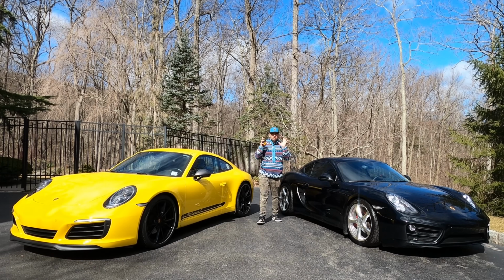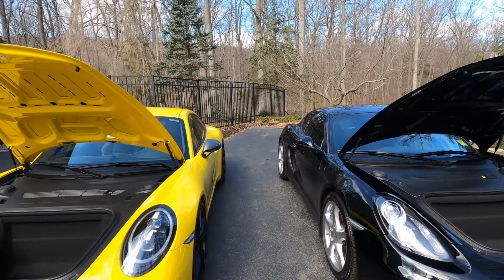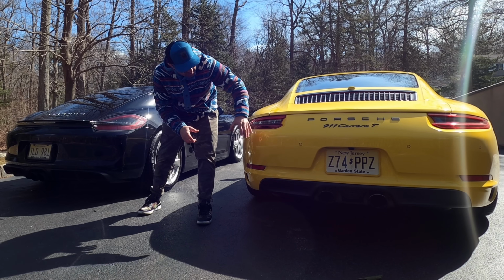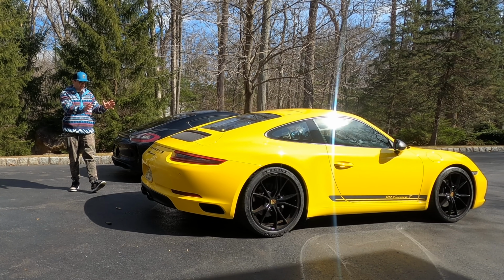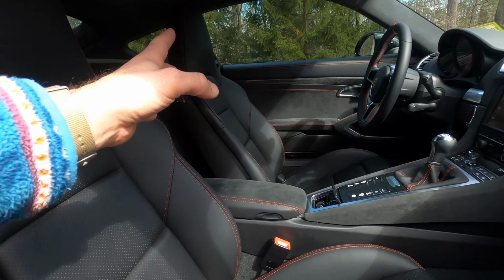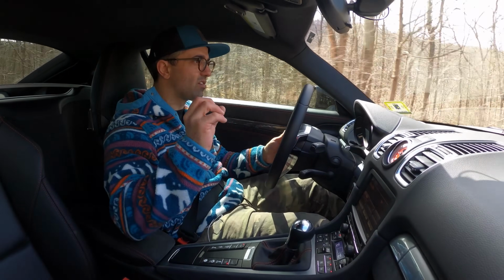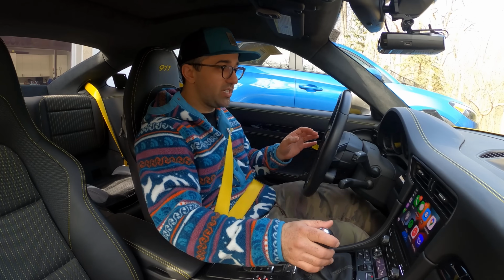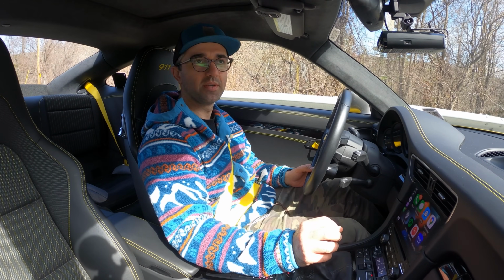Porsche 911 and Cayman are similar except this ONE BIG THING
Radar Detector Uniden R3